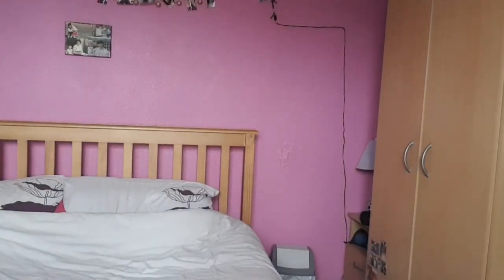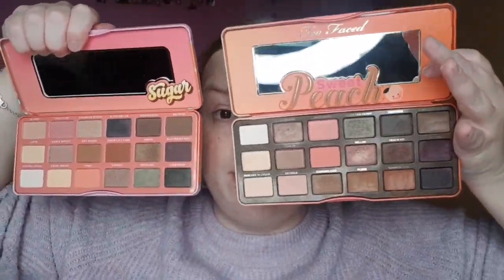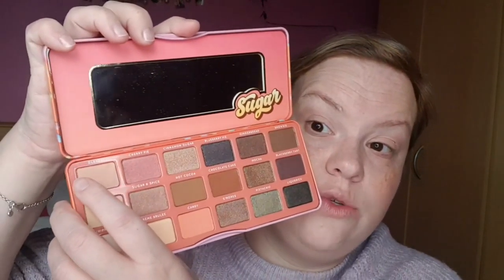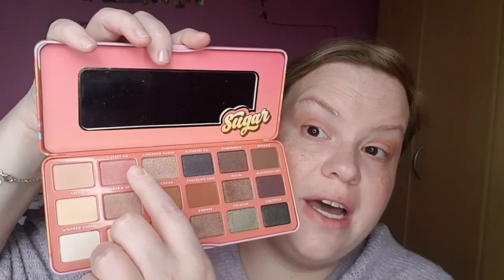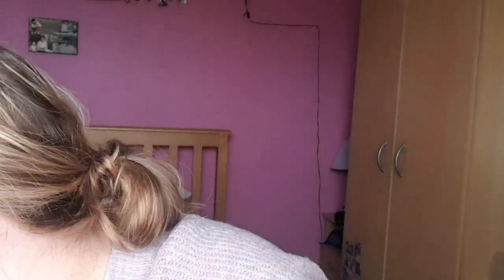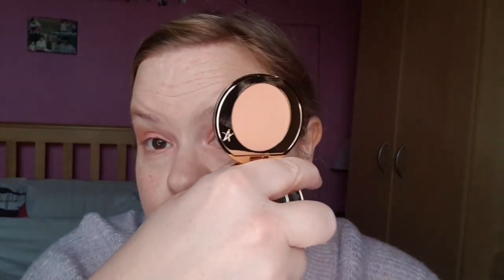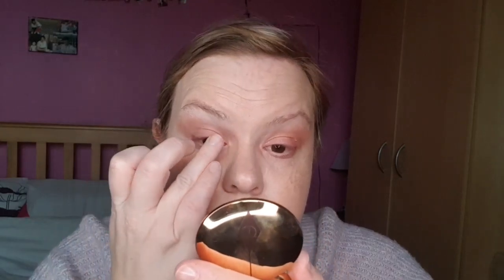Grwm using palette sugar from riri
I have done a get ready with me and playing with the eye shadow palette I recieved in mybox swap with fellow youtuber. riri.

I will link her channel for you all to check out.